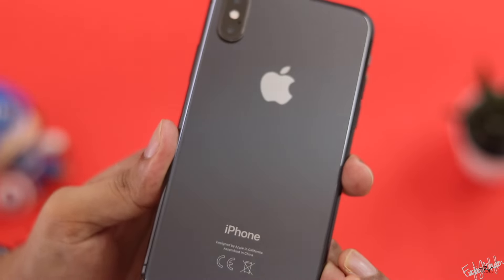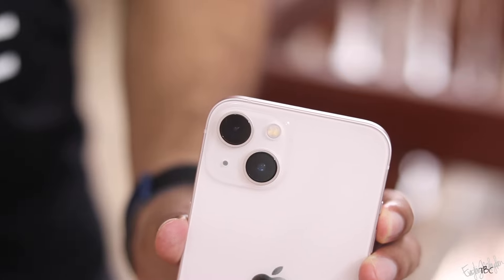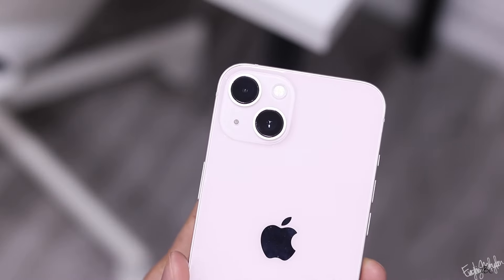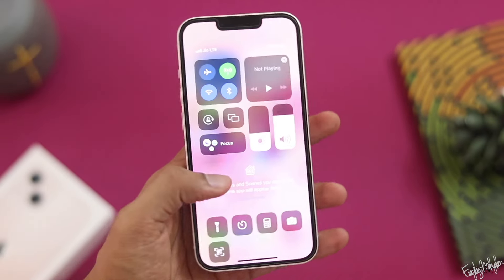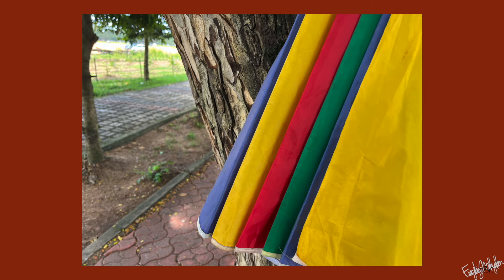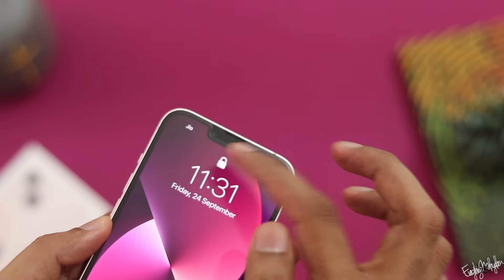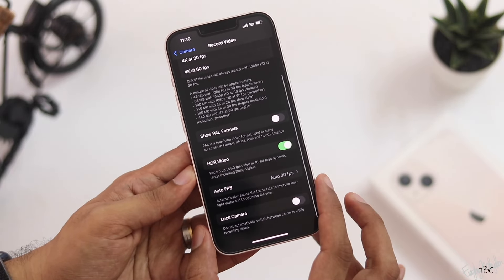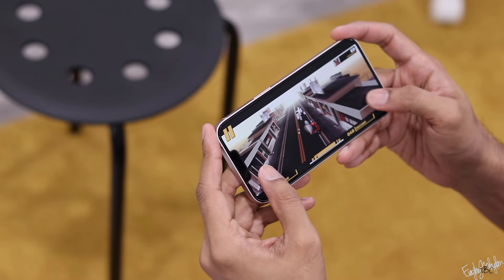Best Used iPhone to buy in 2024. (Malayalam Video!)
Planning to buy a second hand iPhone in 2024?
Then do watch this Malayalam video to find out which is the best one as of now.

This channel is the Malayalam counterpart of English channel named Thamarakshan Biju Cen(TBC).

Canon 200 D: https
iPhone 14 Pro Max